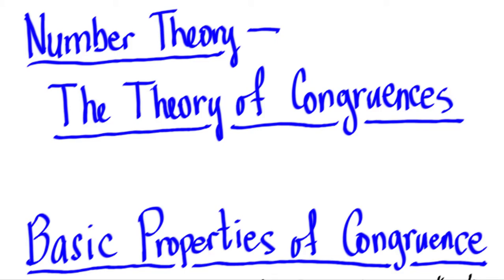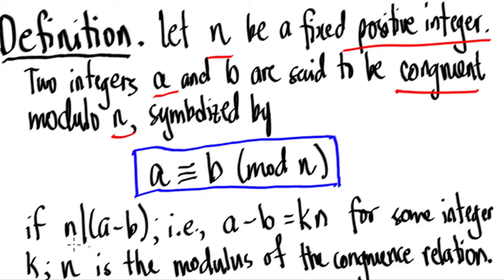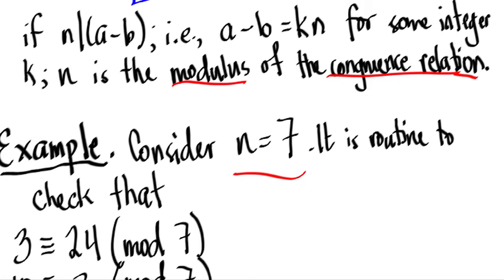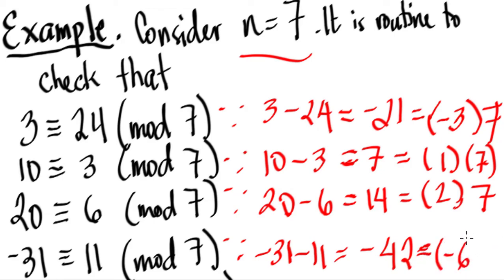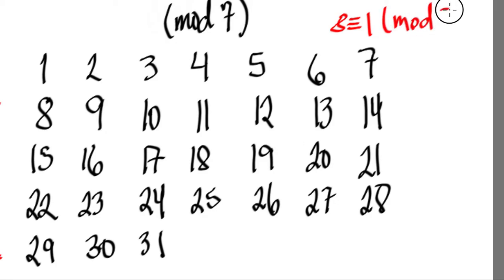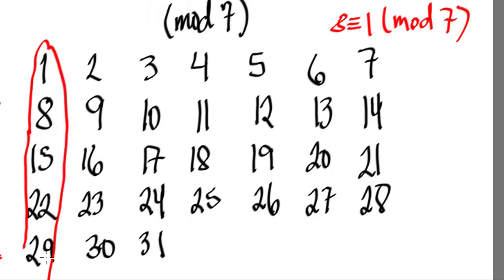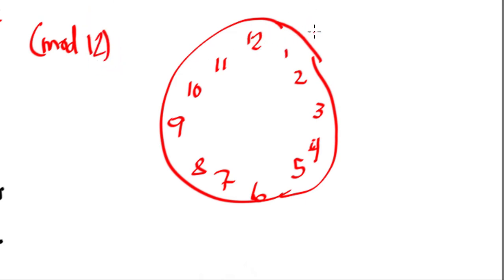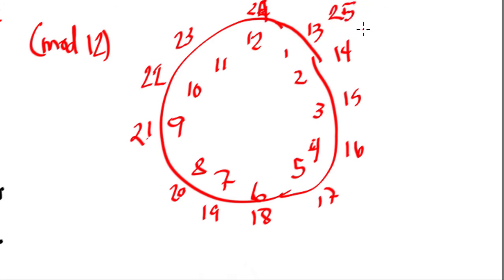Number Theory 41 - The Theory of Congruences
This video in Number Theory introduces us to the concept of Congruences. Other books call this Modular Arithmetic, some Clock Arithmetic. Here, we introduce the idea of a modulus.